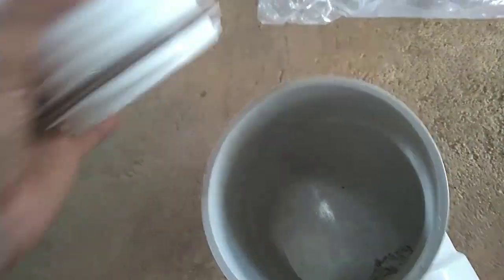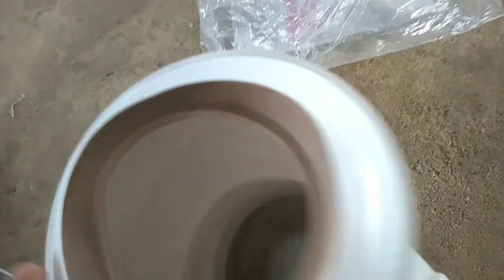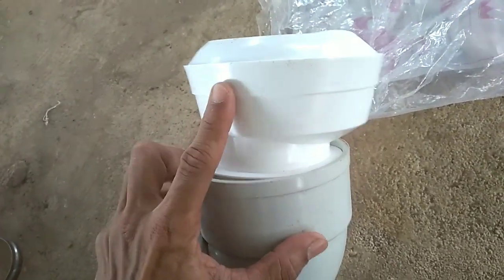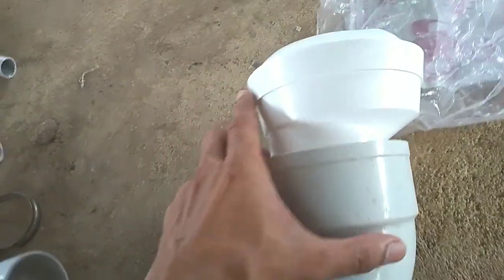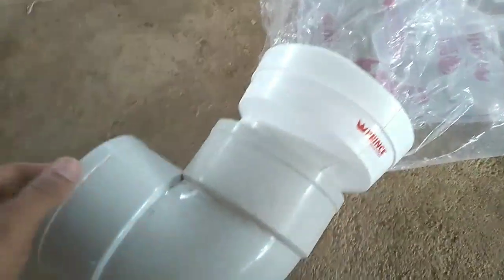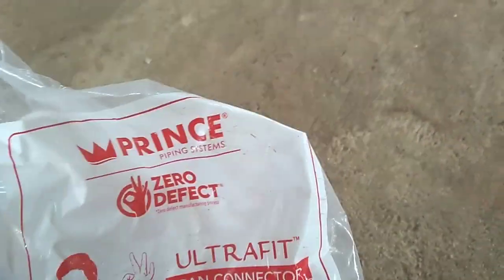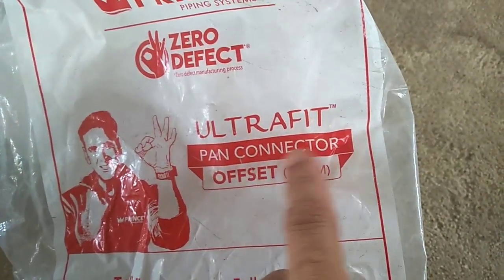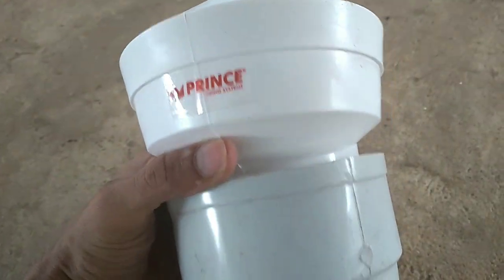pan connector using adjustable in floor mounded closet measurement#i love god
pan connector
pan connector installation
pan connector using adjustable in floor mounded closet measurement
i love god
pan connector fitting
pan connector toilet
pan connector extension
pan connector leaking
pan connector to soil pipe
pan connector to cast iron
pan connector with boss
pan connector ashirvad
pan connector for wall hung toilet
pan connector offset
pan connector for wc
pan connector 45 degree
pan connector fitting
pan connector for toilet
pan connector flexible
pan connector for cast iron
pan connector for back to wall toilet
pan connector flexi
pan connector for lead pipe
pan connector flexible long
pan connector for close coupled toilet
pan connector for clay pipe
flexible pan connector installation
fitting pan connector to toilet
adjustable toilet seat
adjustable toilet flapper
adjustable toilet fill valve
adjustable toilet flange
adjustable toilet flapper instructions
adjustable commode toilet
installing adjustable toilet flange
fluidmaster adjustable toilet handle
kohler adjustable toilet fill valve
closet measurements guide
closet measurements
european closet measurements
single piece closet measurements
wall mounted closet measurements
wall hanging closet measurements
closet door measurements
floor mounted wc installation
floor mounted wc
floor mounted wc fixing details
types of floor mounted wc
cera floor mounted wc
jaquar floor mounted wc
parryware wc floor mounted
bathroom ideas
bathroom ideas for small bathrooms
bathroom ideas minecraft
bathroom ideas bloxburg
bathroom ideas india
bathroom ideas in tamil
bathroom ideas adopt me
bathroom ideas malayalam
bathroom ideas with bathtub
bathroom ideas toca boca
bathroom ideas in lokicraft
bathroom ideas for small bathrooms india
bathroom ideas 2021
bathroom ideas
bathroom wc fittings
bathroom fittings
toilet measurement
toilet plumbing
bathroom fittings
bathroom plumbing work
bathroom closet fittings malayalam
home plumbing system
modern bathroom design ideas
modern bathroom
modern bathroom design
modern bathroom tiles design
modern bathroom tour
modern bathroom minecraft
modern bathroom fittings
modern bathroom design ideas 2021
modern bathroom tiles
modern bathroom ideas
modern bathroom interior design
modern bathroom accessories
modern bathroom with bathtub
modern bathroom tiles design 2021
home plumbing
home plumbing work
home plumbing work tamil
home plumbing basics
home plumbing work malayalam
home plumbing design
home plumbing ideas
home plumbing malayalam
home plumbing fittings
home plumbing maintenance
home plumbing tips
home plumbing repair
home plumbing system diagram
bathroom closet ideas
bathroom closet cleaning malayalam
bathroom closet organization
bathroom closet blocks
bathroom closet price in kerala
bathroom closet cleaning
bathroom closet malayalam
bathroom closet design
bathroom closet fittings
bathroom closet pipe fitting
bathroom closet price malayalam
bathroom closet rate
bathroom closet ideas tamil
bathroom plumbing
bathroom plumber fitting diagram
bathroom plumbing work malayalam
bathroom plumbing work tamil
bathroom plumbing layout
bathroom plumbing fittings
bathroom plumbing work in telugu
bathroom plumbing measurement malayalam
bathroom plumbing malayalam
bathroom plumbing design
bathroom plumber wiring
bathroom plumbing work kannada
bathroom plumbing pipe sizes
bathroom fitting accessories
bathroom fittings wholesale market in delhi
bathroom fittings design
bathroom fittings malayalam
bathroom fight mission impossible
bathroom fitting plumbing
bathroom film
bathroom fittings india
bathroom fittings price in india
bathroom fiber door fitting
bathroom fight scene
bathroom fittings name
bathroom fittings tamil
toilet plumbing installation
toilet plumbing work
toilet plumber fitting
toilet plumbing fittings
toilet plumbing malayalam
toilet plumbing layout plan
toilet plumber
toilet plumbing work tamil
toilet plumbing drawing
toilet plumbing design
toilet plumbing leak repair
toilet plumbing work in hindi
toilet plume
toilet measurement standards
toilet measurements from wall
measure toilet seat
measure toilet rough in
measure toilet seat uk
measure toilet for replacement
measuring toilet seat for replacement
measure toilet flapper
western toilet measurement tamil
indian toilet measurement
tape measure toilet paper prank
bathroom fitting accessories
bathroom fittings design
bathroom fittings malayalam
bathroom fitting plumbing
bathroom fittings india
bathroom fittings name
bathroom fittings tamil
bathroom fittings wholesale market in kolkata
bathroom fittings wholesale market in chennai
bathroom fitting kaise karte hain
bathroom fittings wholesale market in mumbai
bathroom wc design
bathroom wc
bathroom wc price
wc bathroom ideas
bathroom and wc connection drawing
wc and bathroom hacks